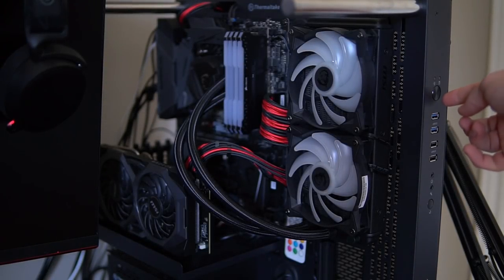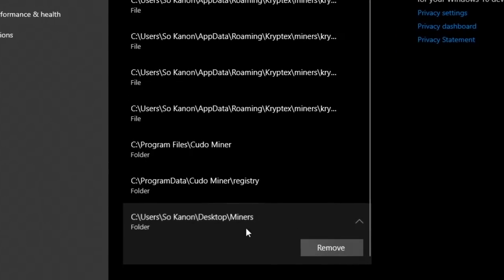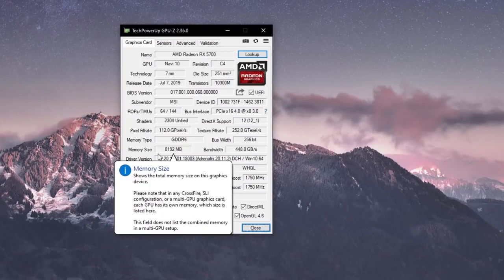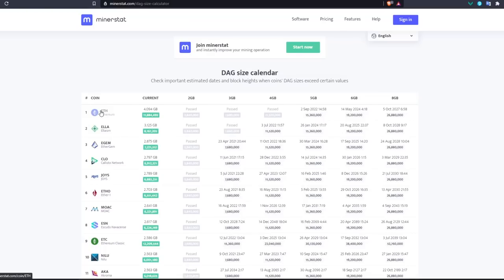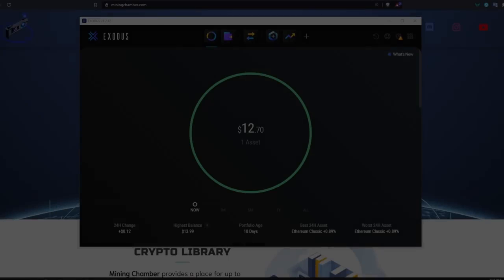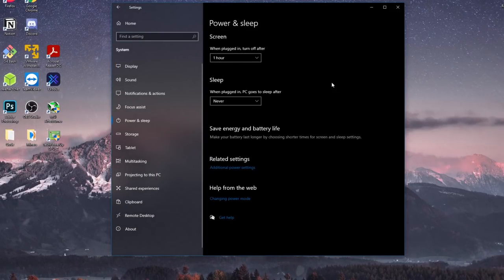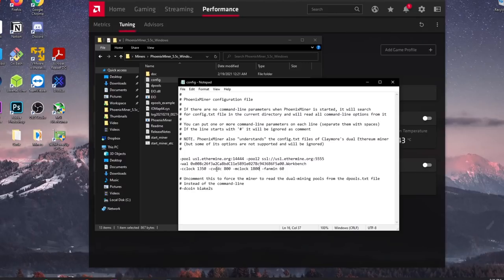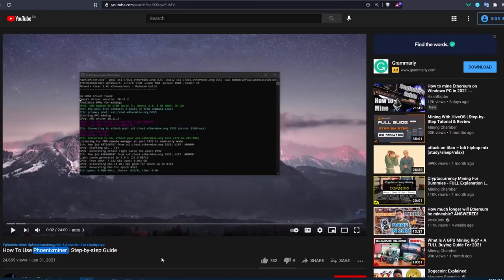The ULTIMATE GUIDE For Mining Cryptocurrency With Your PC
In this video, I walk you through how to use your PC for mining cryptocurrency the safe way. Learn how to make some extra money on the side by mining some cryptocurrency on your PC!

⌚ Timestamps:
00:00 - Intro
00:38 - What Can Possibly Go Wrong?
03:52 - How Much Money Will You Make?
08:12 - Create Your Wallet
08:52 - The Methods We Will Use
09:32 - Windows Setup
11:20 - Overclocking In Windows
13:50 - Mining Using Windows
14:26 - Windows - Phoenixminer
22:44 - Windows - Kryptex
26:44 - Mining Using HiveOS
28:35 - Recommended Videos To Watch
29:00 - Giveaway Winners
30:08 - Outro